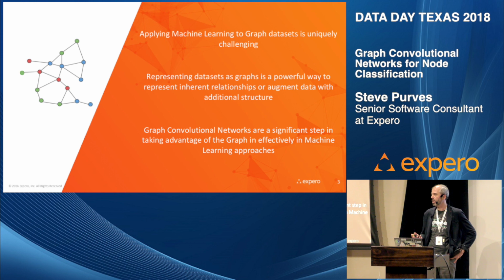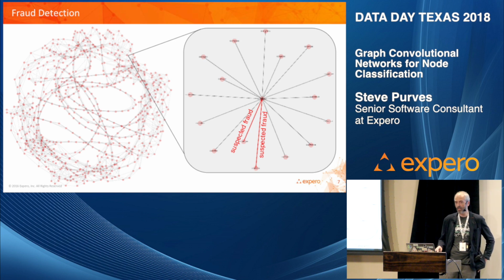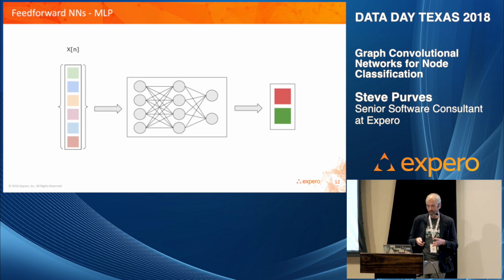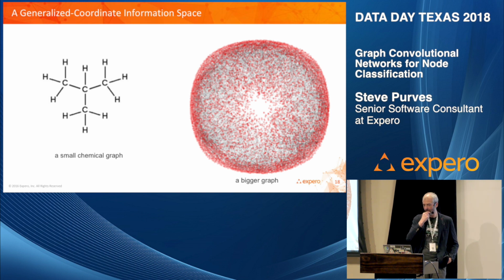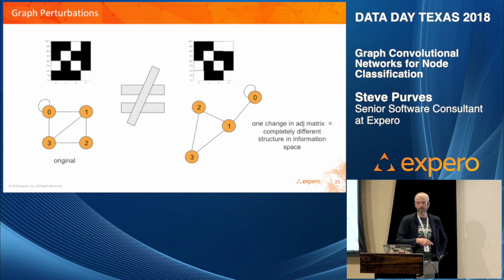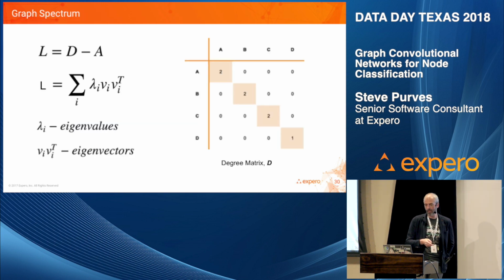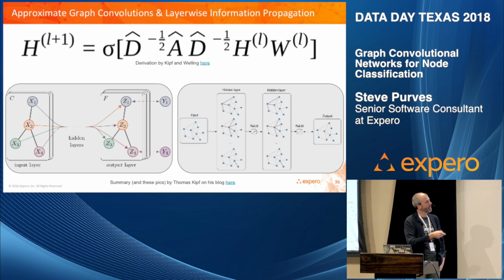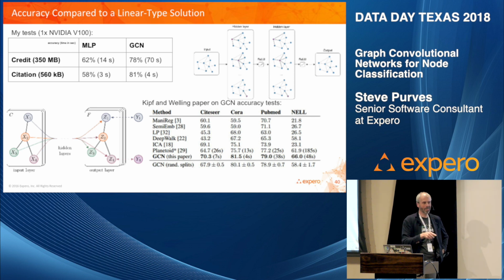Steve Purves - Graph Convolutional Networks for Node Classification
Steve Purves gave this presentation for GraphDay / Data Day Texas 2018.

Abstract:

Steve describes a method of classifying nodes in an information network by application of a non-Euclidean convolutional neural network. The convolutional layers are kernelized to operate directly on the natural manifold of the information space, and thus produce output more accurate than analysis on information arbitrarily embedded in a Euclidean geometry. First, Steve describes the benefits of operating in a non-Euclidean geometry. He then sketches out how graph convolutional networks work. Finally, Steve demonstrates the application of this technique by predicting the credit-worthiness of applicants based on their population characteristics and their relationships to other individuals.